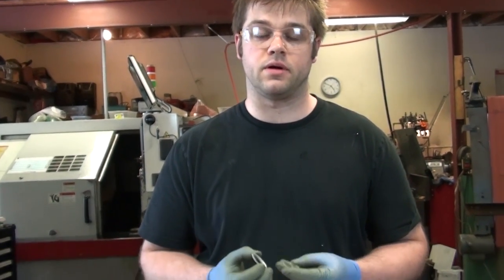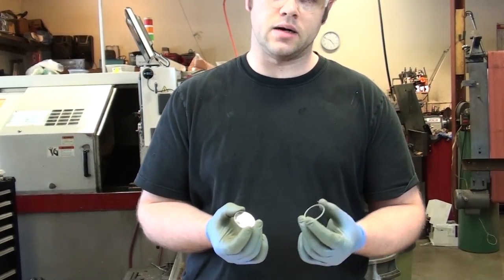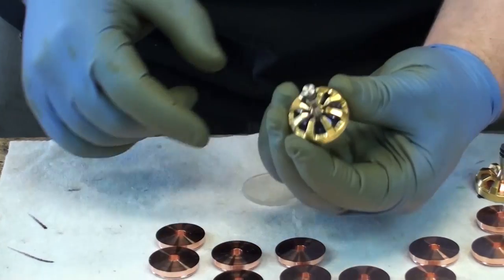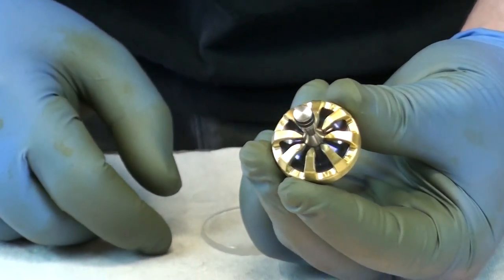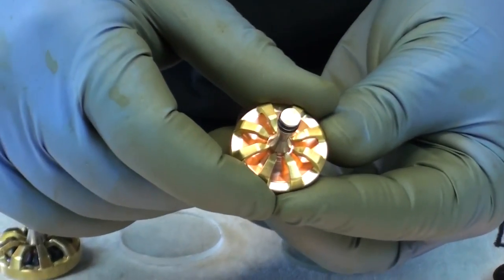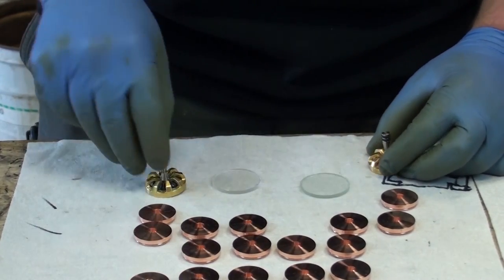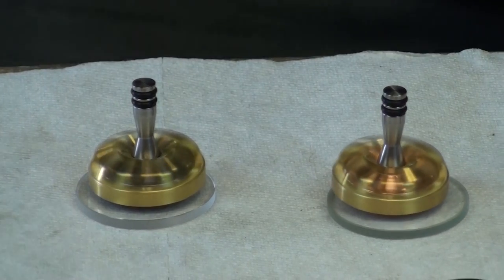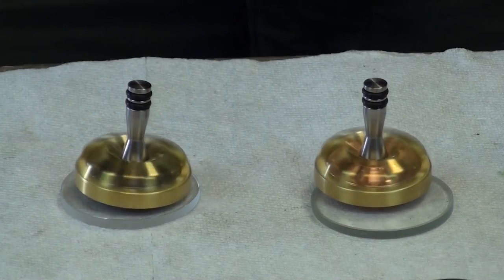Focusworks Kicker lens for spinning tops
Our new Kicker sapphire lens for spinning tops.